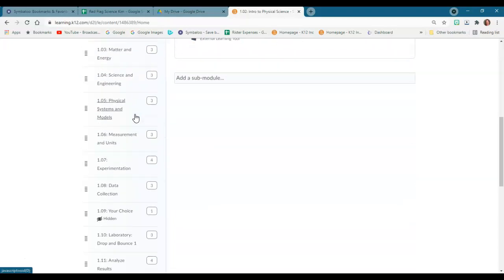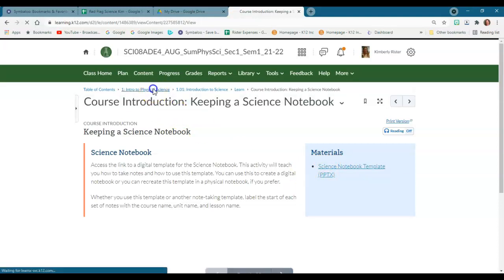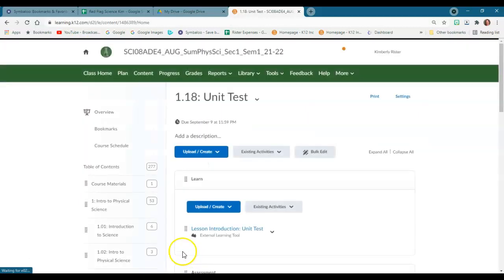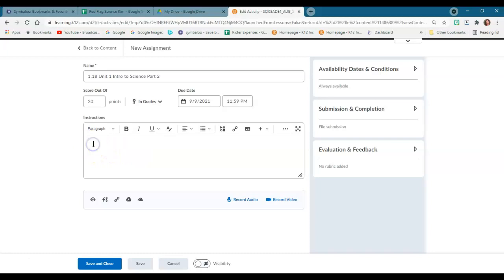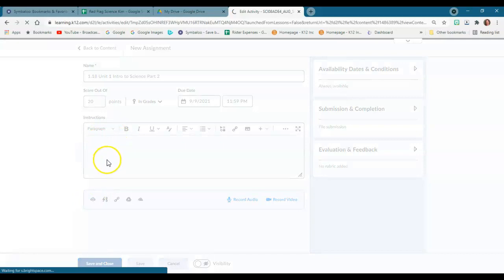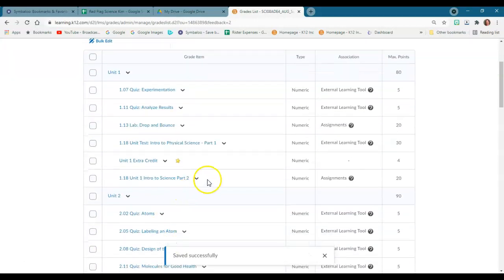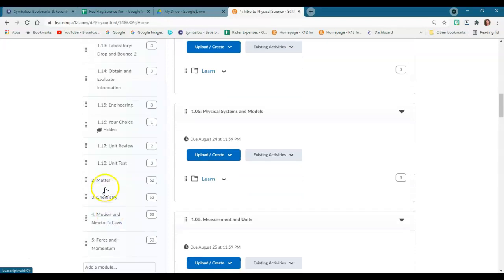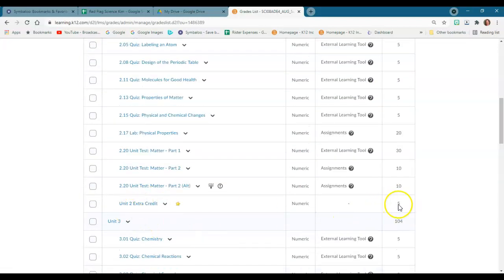New Course Changes and Prep